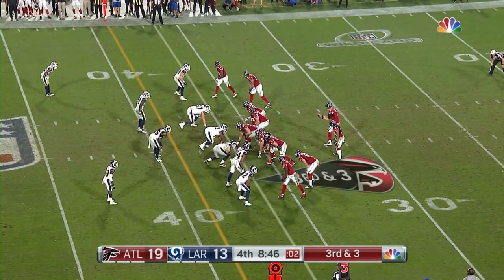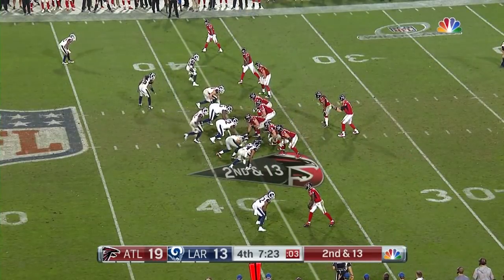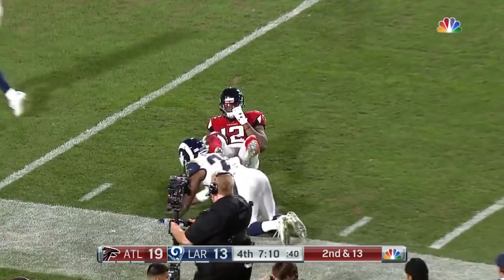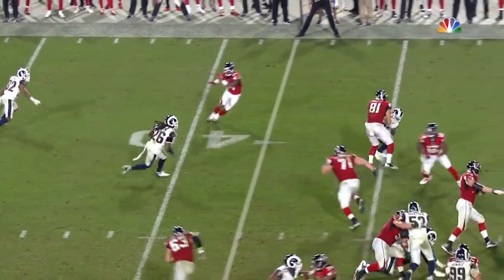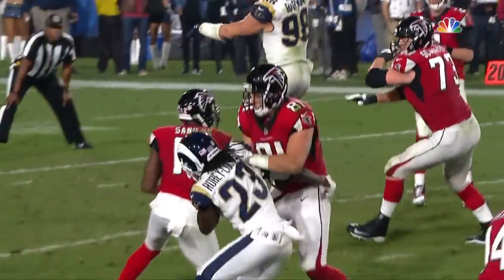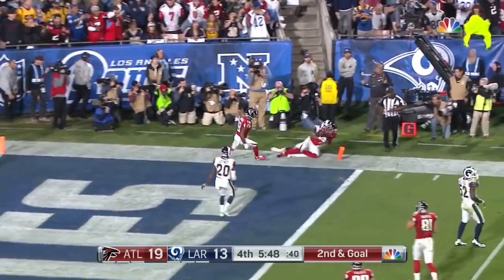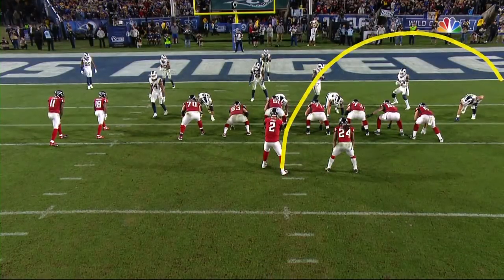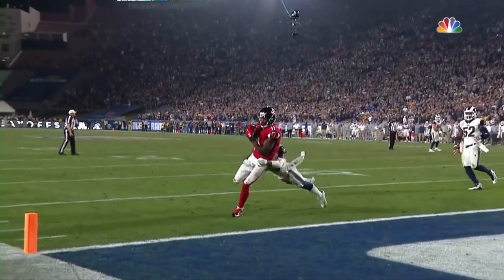Sanu's Insane Catch-'n-Run Sets Up Julio's TD Grab! | Falcons vs. Rams | NFL Wild Card HLs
Atlanta Falcons wide receiver Mohamed Sanu comes down with a sick grab to set up Julio Jones' touchdown catch against the Los Angeles Rams during Wild Card Weekend of the 2017 NFL Postseason.